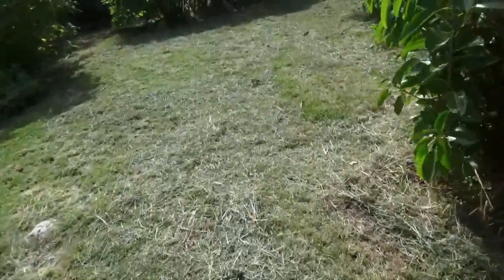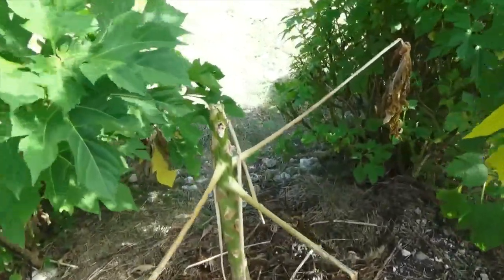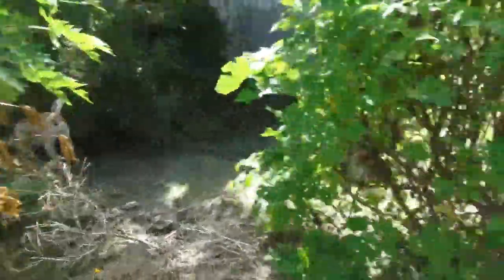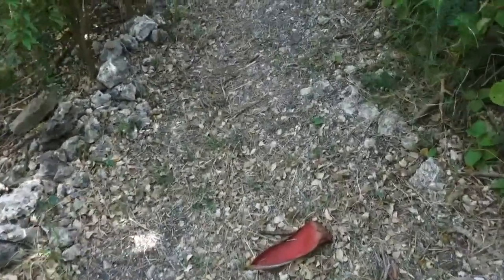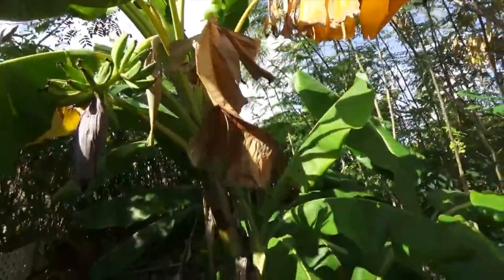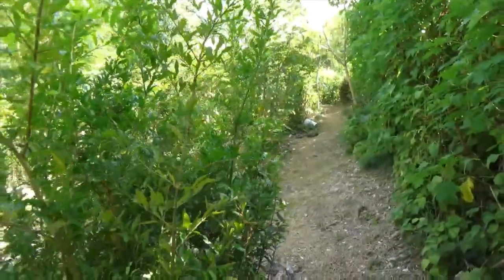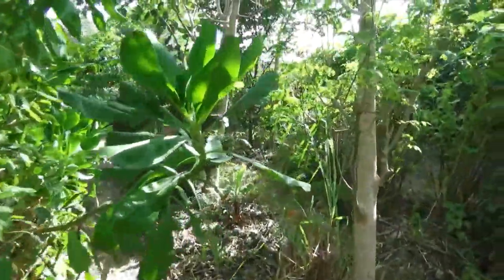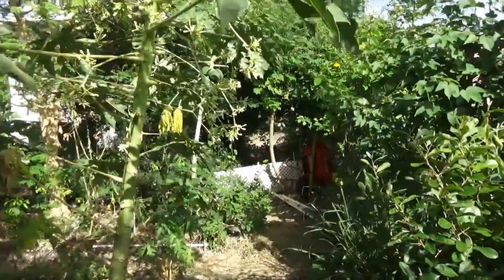January Garden Tour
Thought I would get a quick garden tour in there for the end of January, sorry it is posted later than normal.  I show you some of the new growth in the garden, it is constantly changing and moving into the vision that I have for it.  I hope you can join me.

Join me on this tropical adventure, in Barbados, and some of the gardens I get to visit around the World.  Sign up for one of the Tiers and get some of the rewards listed.